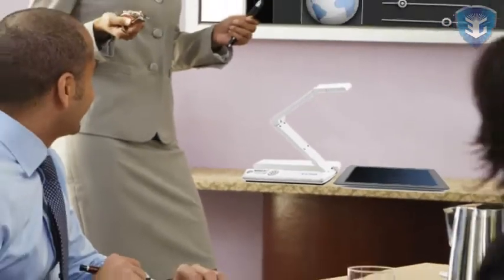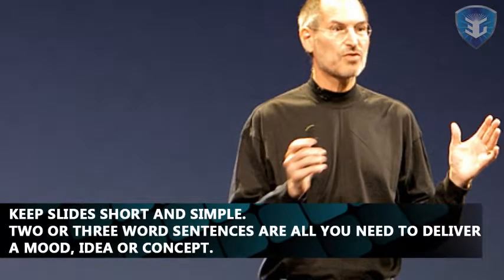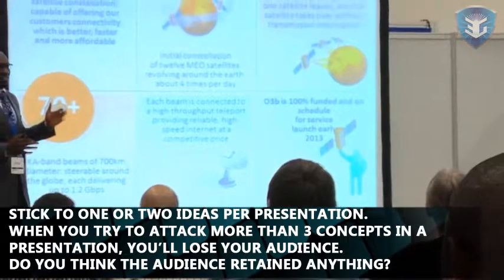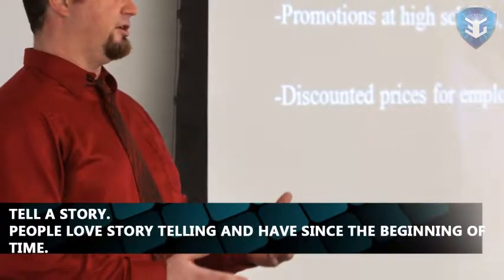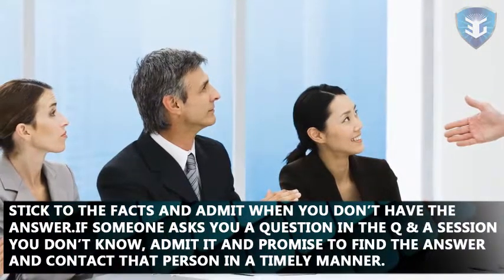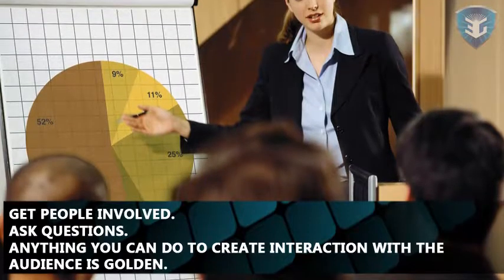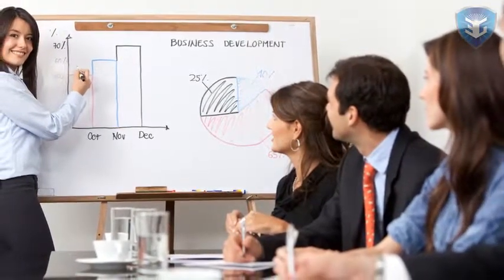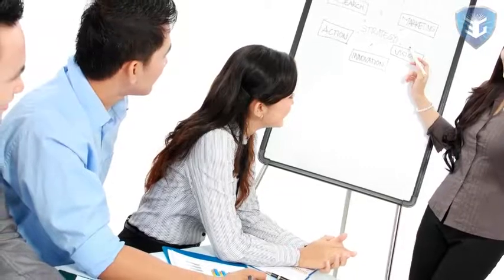Presentation Skills for a New Conversation